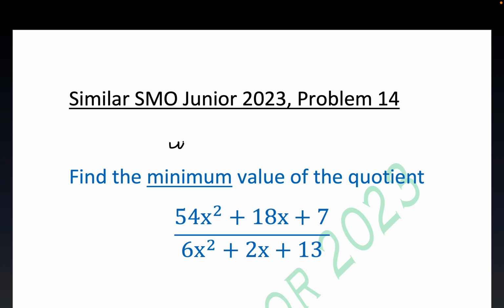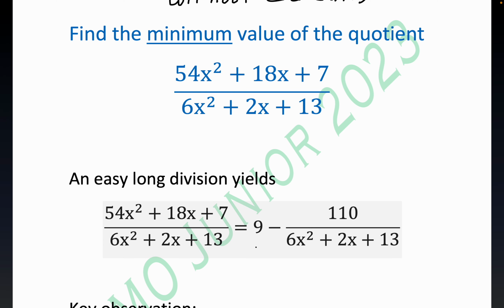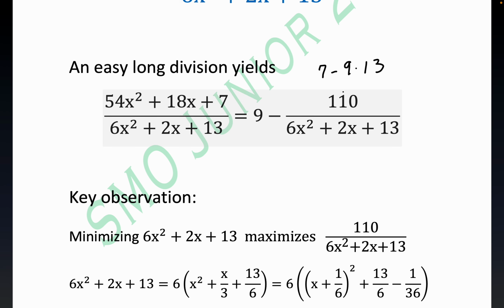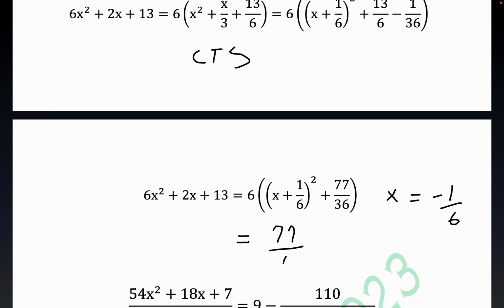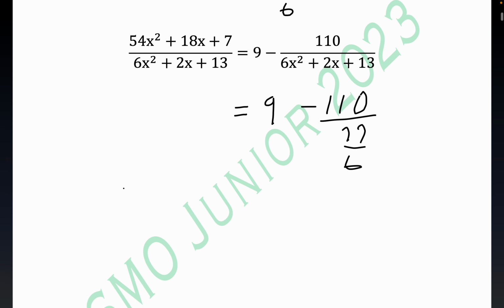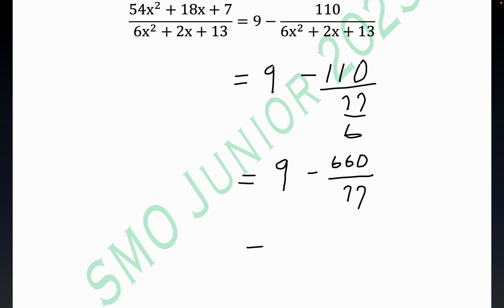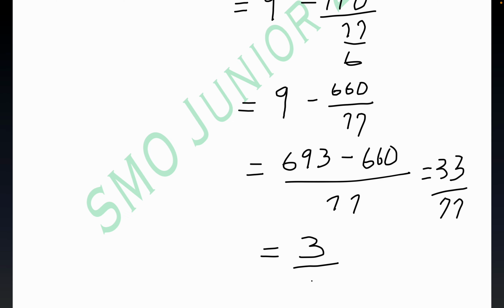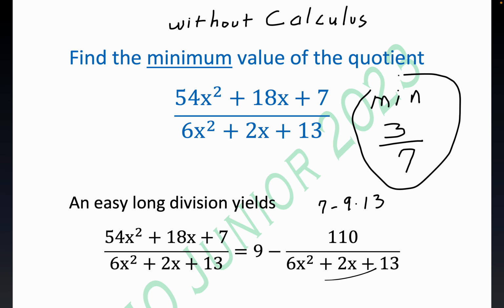Avoiding the repugnant quotient rule of Calculus while minimizing This SMO Junior #14 2023 Quotient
Minimize the quadratic quotient (54x^2 + 18x +7)/(6x^2 + 2x + 13) via long division and completing the square. Main Idea is to minimize the divisor which will also minimize the quotient. The idea of Olympiad Trainer/Instructor COCO Education employee Way Tan, Singapore